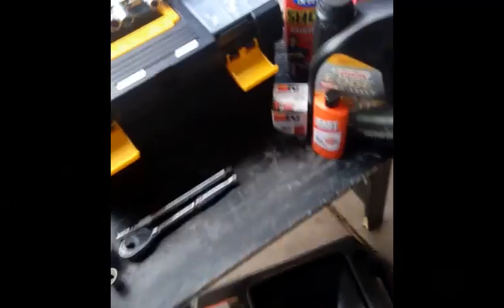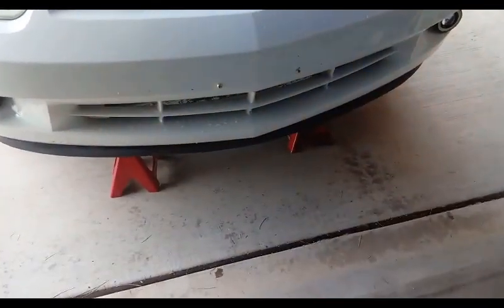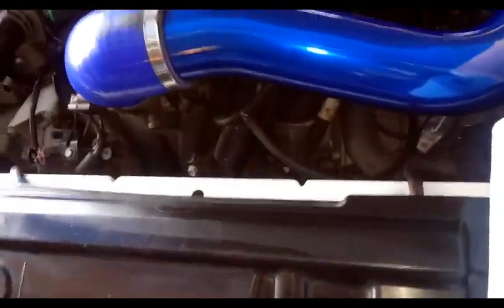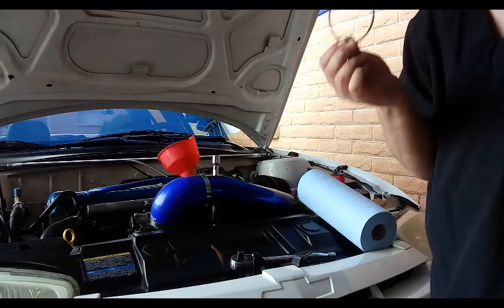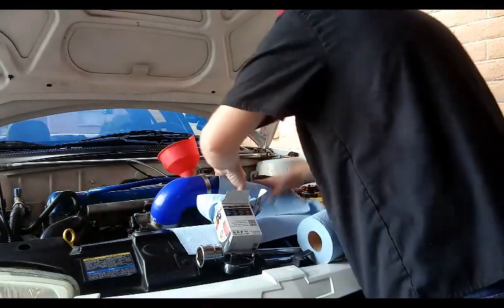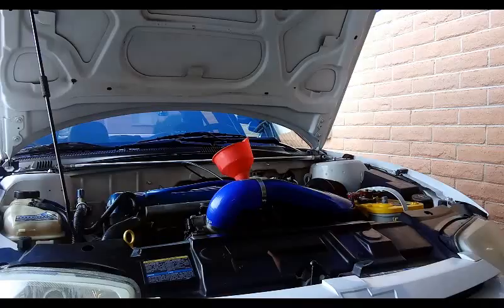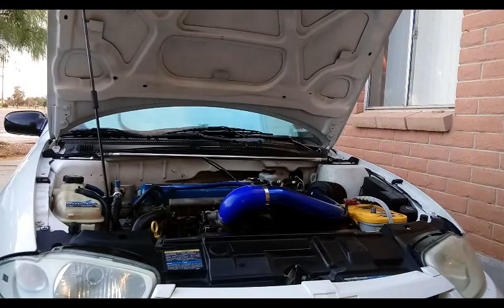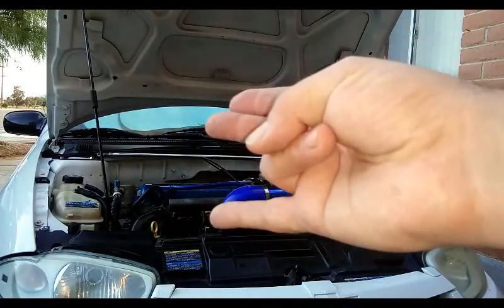How to Change oil and filter on an Ecotec Cavalier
Today we change the oil and filter on an ecotec cavalier. All tools needed etc are mentioned in the video. This is also similar for 2.2 cobalts, saturn ion, saturn vue, sunfire and more with the same 2.2 ecotec engine.